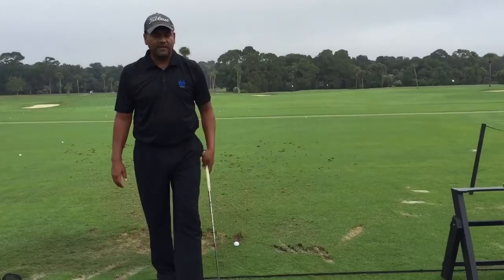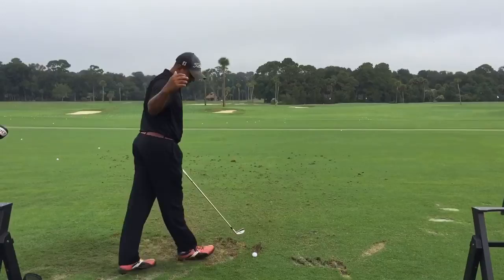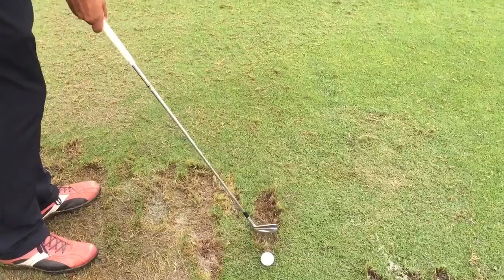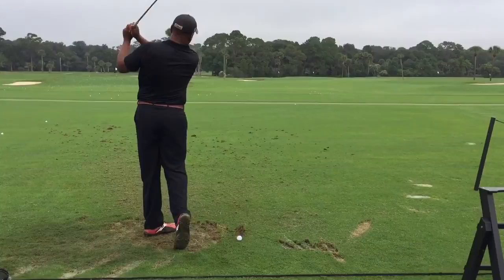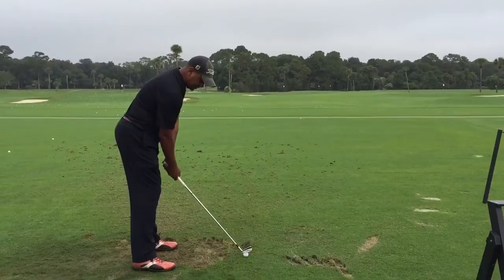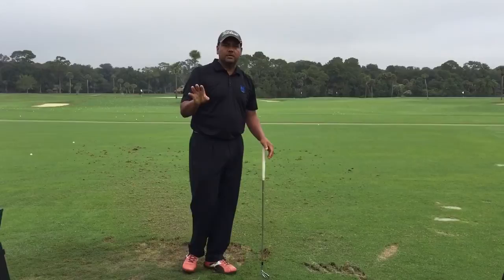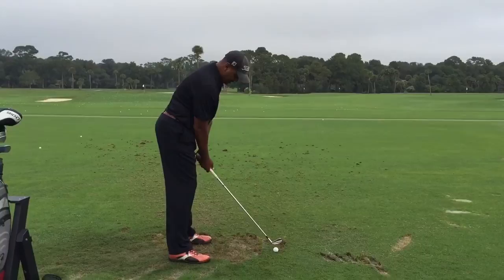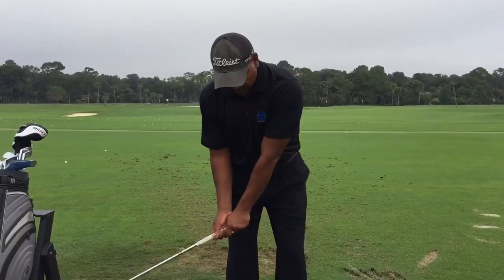Low Stinger golf shot: 2/6 golfer style!